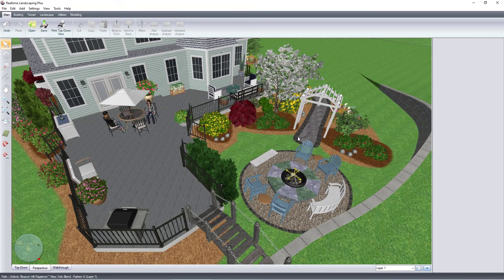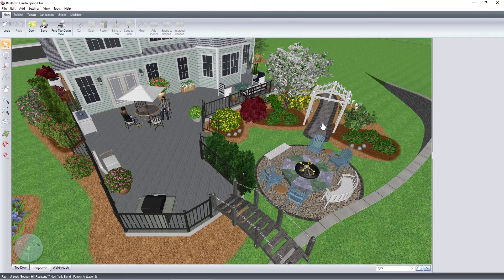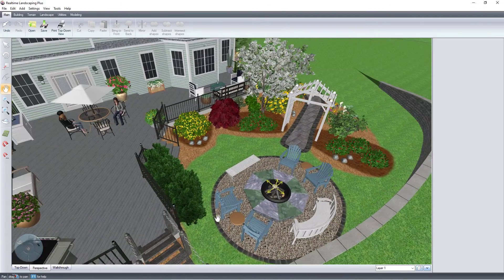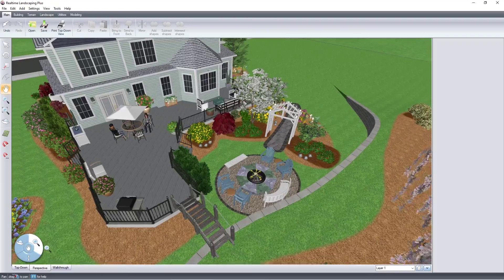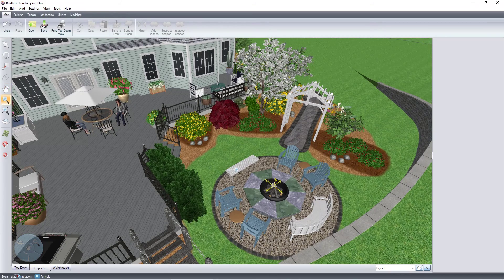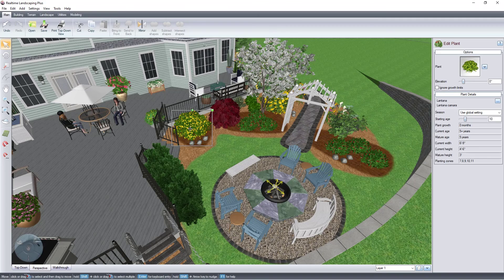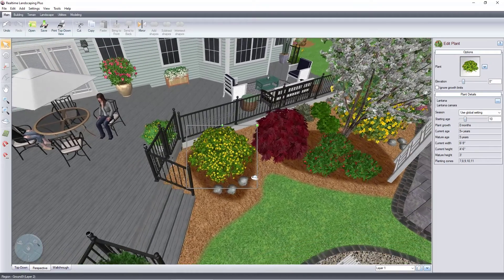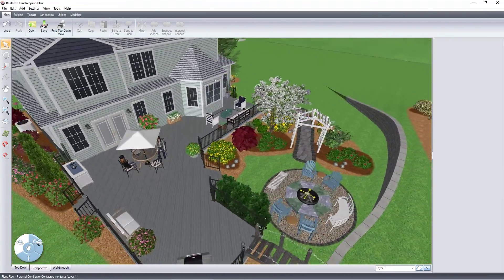Realtime Landscaping- Adjusting Perspective View *Updated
This video will show you how to adjust your Perspective View.